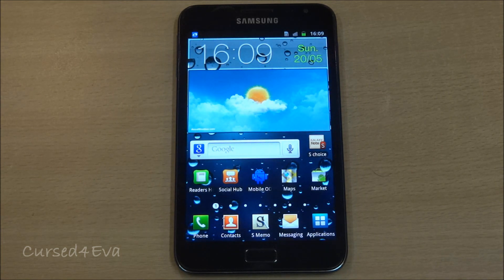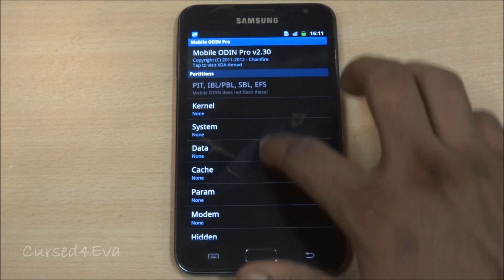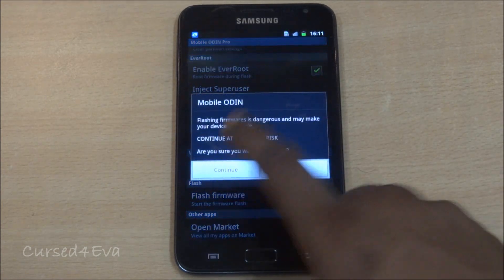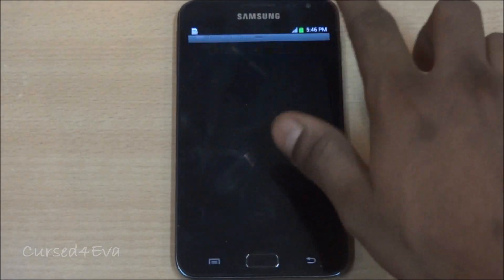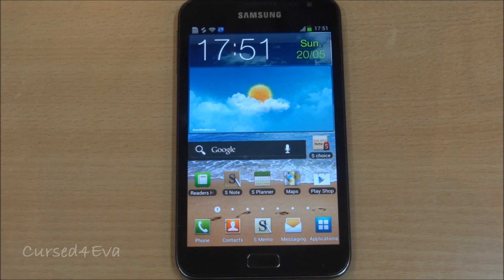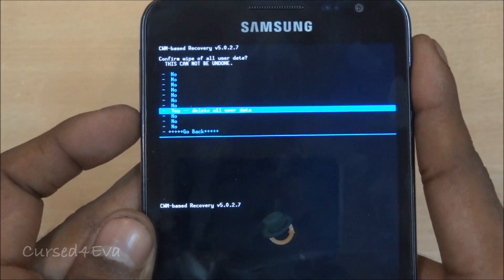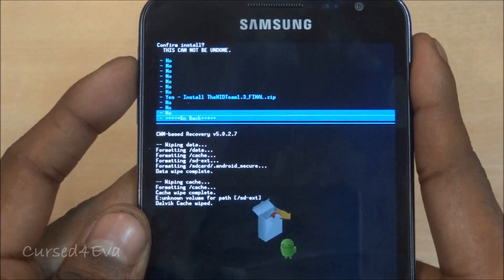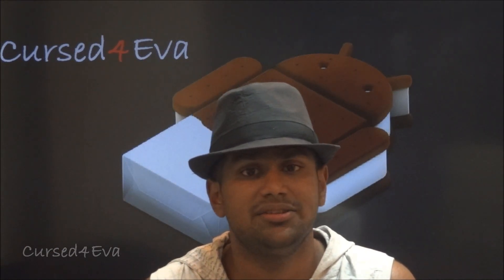(HD) How to install MIDTeam 1.3 (based on Latest LPF Official) for Galaxy Note N7000 - Cursed4Eva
This is my tutorial to install MidTeam 1.3 (B&G) (based on latest LPF official ICS)

on the Galaxy Note.

FOR USERS FROM GINGERBREAD ROMS: FOLLOW THE TUTORIAL FROM 0.00
FOR USERS FROM ROOTED ICE CREAM SANDWICH WITH LPY/LPF KERNEL: DOWNLOAD LINK 3 ALONE

AND FOLLOW FROM 3.30 (3 MINUTES 30 SECONDS)

PLS EXTRACT LINKS 1 & 2 WITH WINRAR BEFORE TRANSFERRING TO THE PHONE

Link 1: (OFFICIAL LPY FIRMWARE) PLS EXTRACT USING WINRAR BEFORE TRANSFERRING

XALPY_DBT.zip.html

Link 2: (CF KERNEL LPF) (Different from MIDTeam 1.2)

%20Note/MidTeam/V1.3%20Final/TheMIDTeam1.3_FINAL.zip/?key=9nzFt89pIrkz
(or)

Credits

maxicet from XDA for this ROM